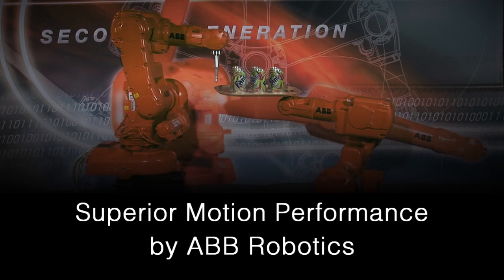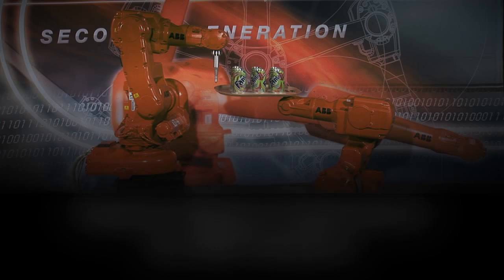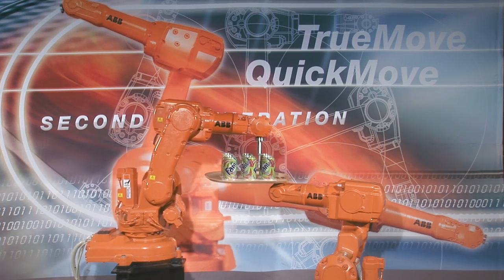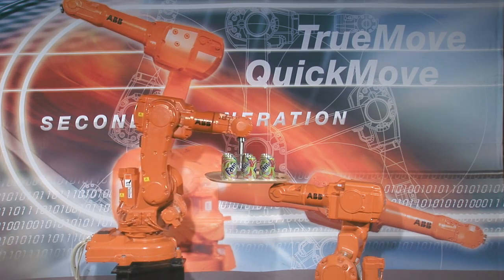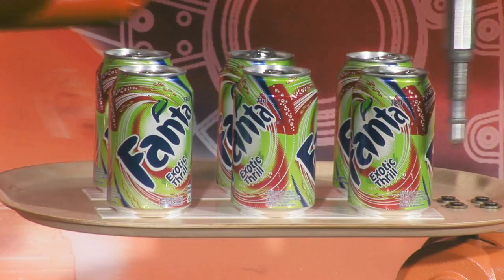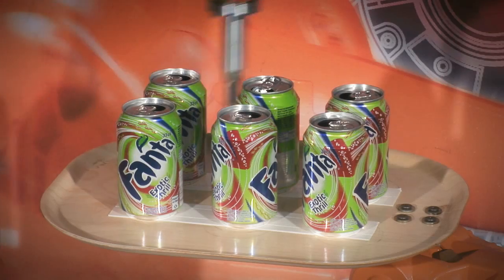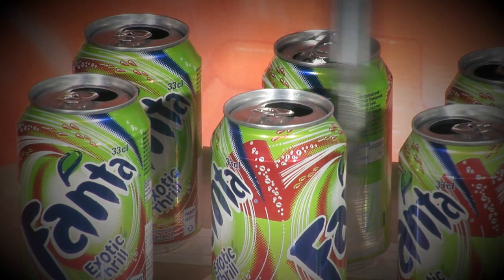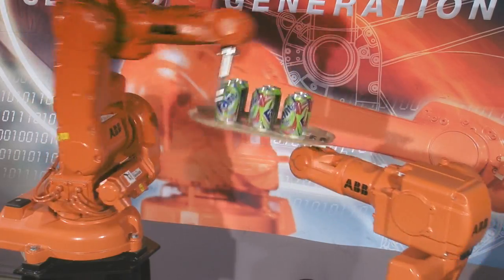ABB Robotics - Motion Control - The FANTA can challenge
Superior motion performance is the hallmark of all ABB industrial robots. In the FANTA can challenge we set a performance test that none of our competitors can come close to; what you program is what you get - at any speed.